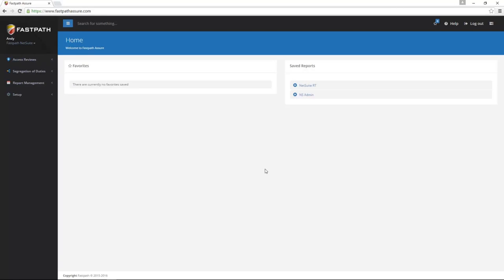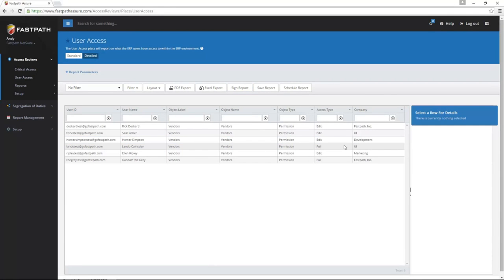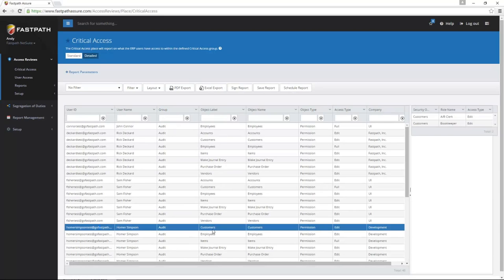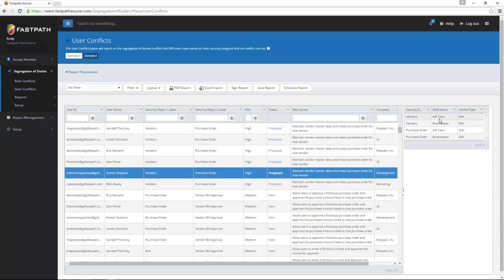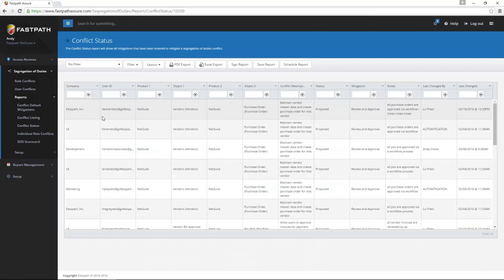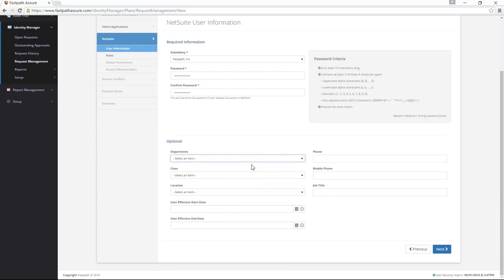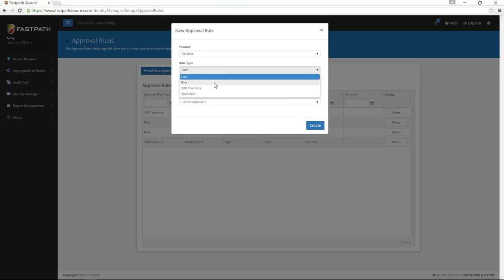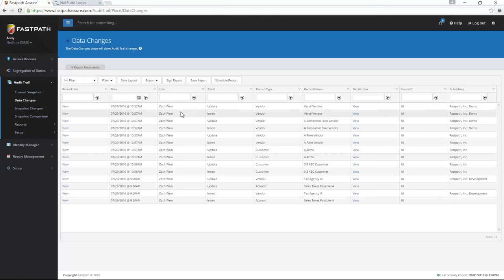Fastpath Assure for NetSuite - Demo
- Fastpath Assure allows you to manage segregation of duties, security access reviews, advanced system notes reporting, and identity management.

Fastpath Assure also works across multiple platforms to analyze SOD across many systems. In addition to NetSuite, you can use assure to analyze SOD for SAP, Oracle, Sage Intacct, Salesforce.com, Microsoft Dynamics, Acumatica, and more.